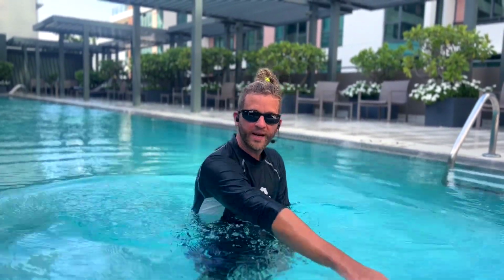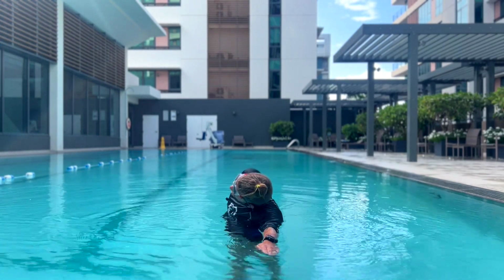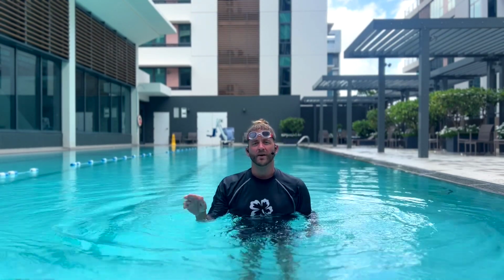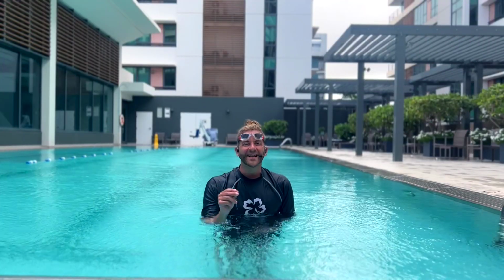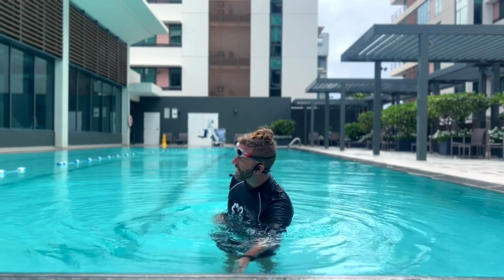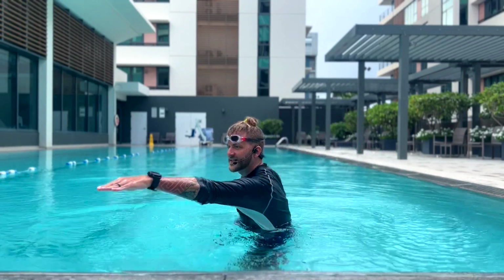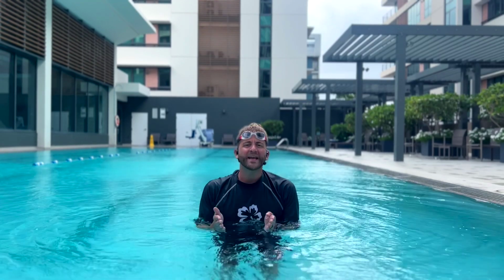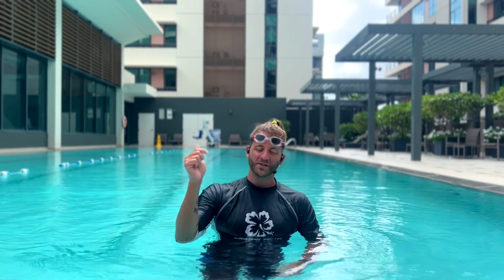How to Side Breathe | Learn to Swim With Me E.8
Learning to Swim IS POSSIBLE.
Join me and learn the simple step by step process so you can transform into the fearless swimming you were ALWAYS meant to be:

Ready to Learn How to Tread Water The Simple Way?

Learn to Swim with Me in person & Transform in 6 Days in Puerto Rico:

Prefer Reading About How to Learn to Swim?  Download my 2 E-Books [300 + pages of content, 40+ never shown videos, & my exact step by step learn to swim process]

In this video, we will go step by step on how to breathe to the side while swimming freestyle!

🎯 Mission Statement:
We transform adults who cannot swim into 100% confident swimmers, enabling you to unlock and create a lifetime of epic water experiences and memories with Yourself, Your friends, and Your family.